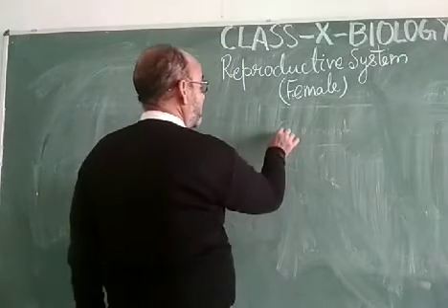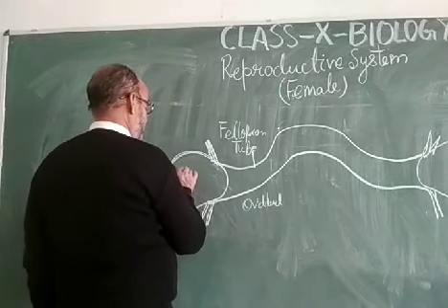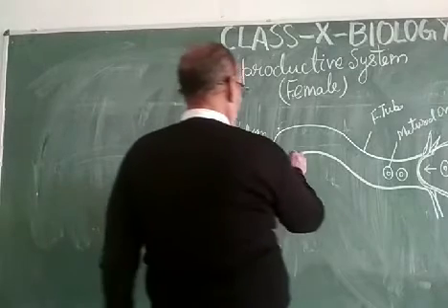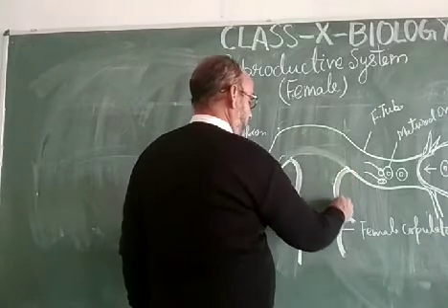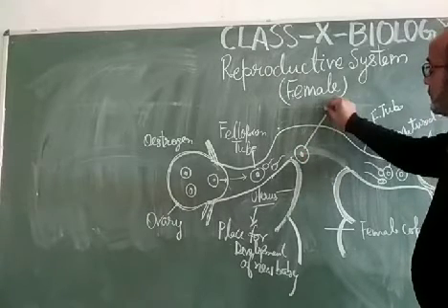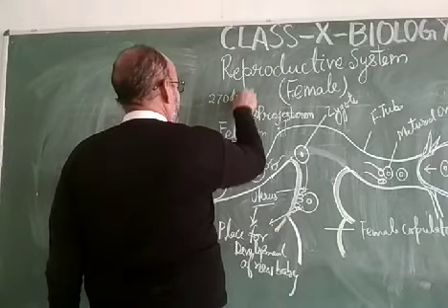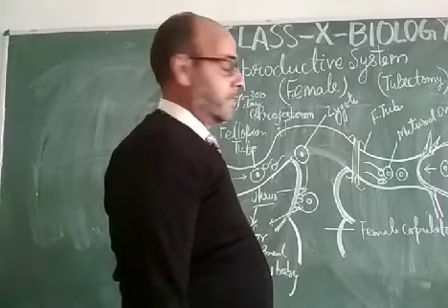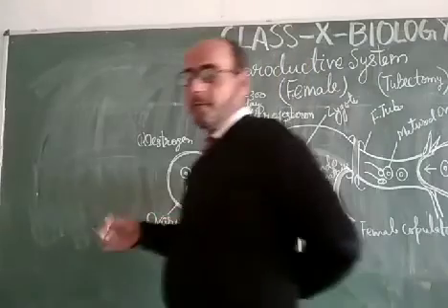Reproduction in Human ,Part 8,By Rajendra Rai